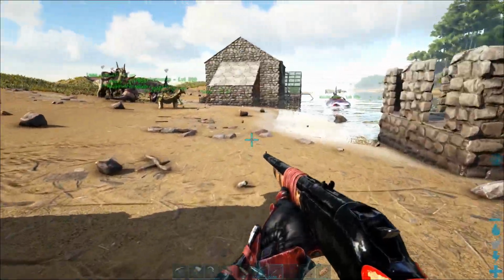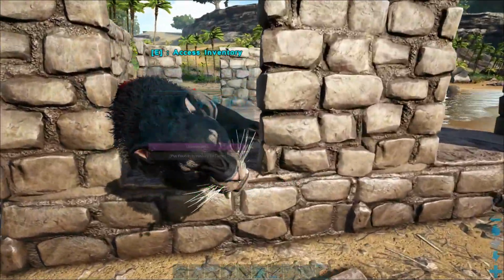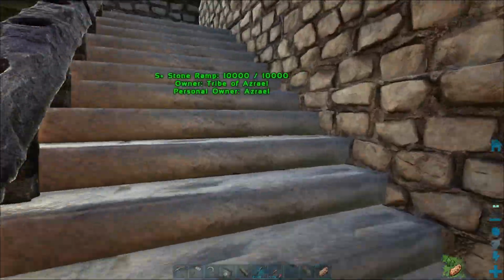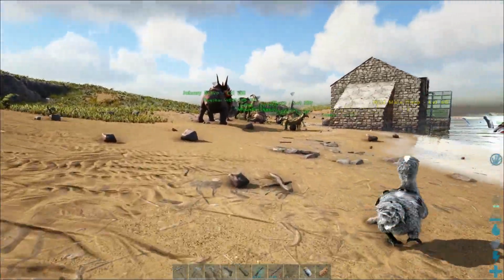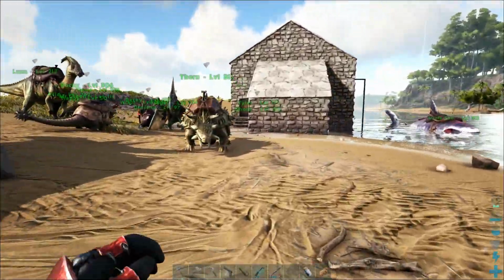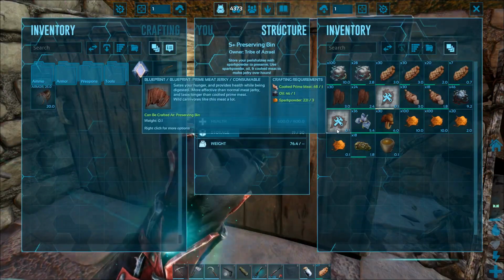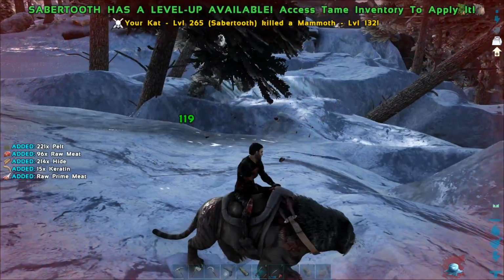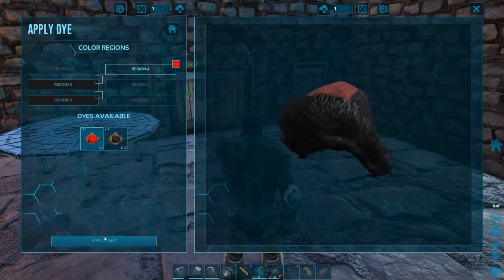Ark Survival Evolved Part 8 Taming The SaberTooth+ Pelt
Today we tame the sabertooth so we can farm some pelt to make fur armor so we can survive the winter biome. hope you enjoy :)